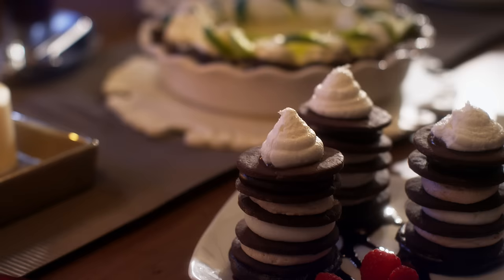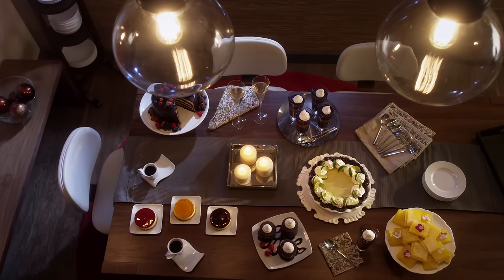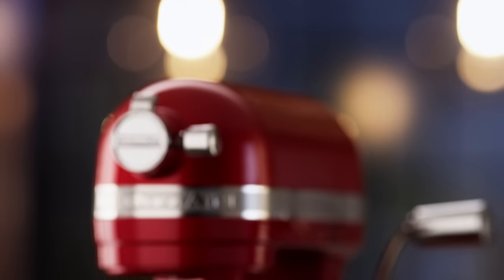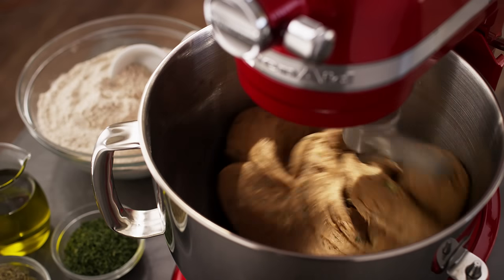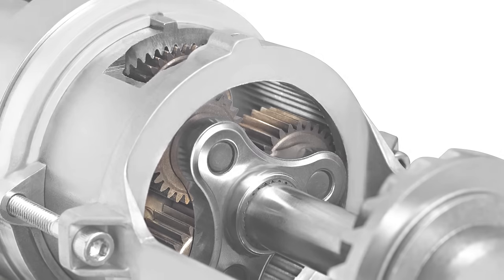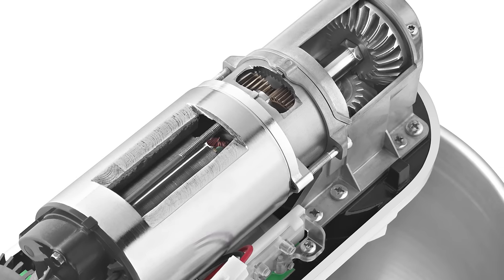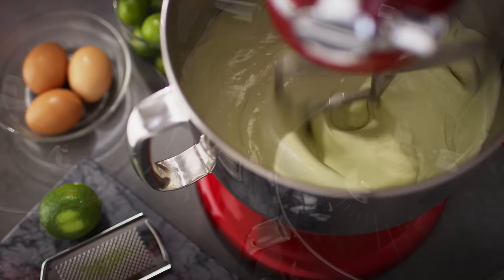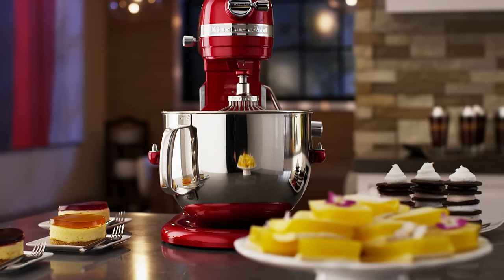Pro Line® Series Stand Mixer | KitchenAid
The KitchenAid® Pro Line® series 7-Qt Bowl-Lift Stand Mixer has the largest capacity and is the most powerful, best performing KitchenAid® Stand Mixer ever. for more countertop appliance information and culinary inspiration.